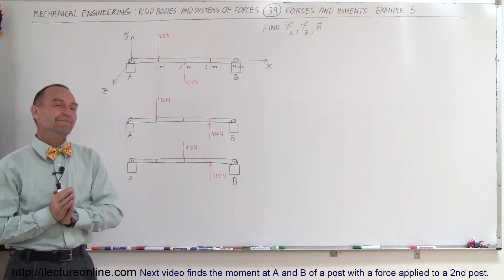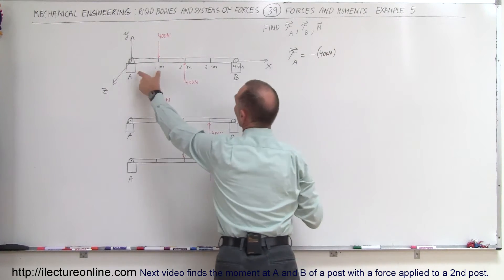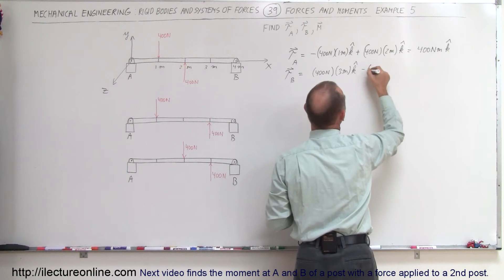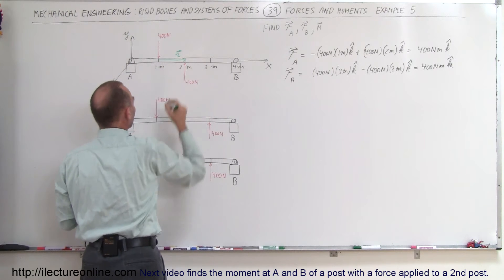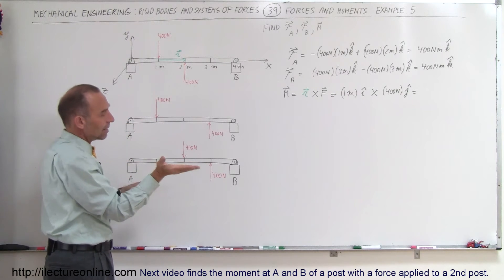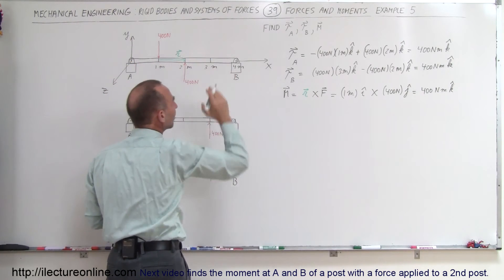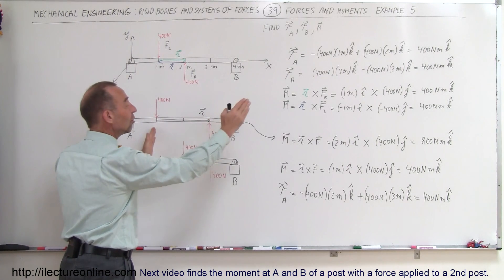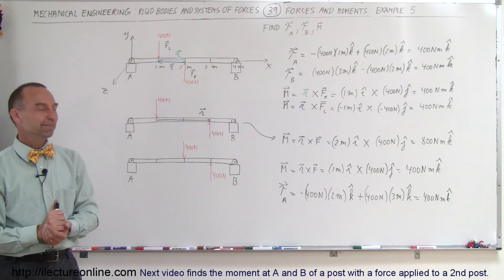Mechanical Engineering: Rigid Bodies & Sys of Forces (39 of 47) Forces and Moments - Example 5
In this video I will demonstrate that torques and moments are independent of locations.